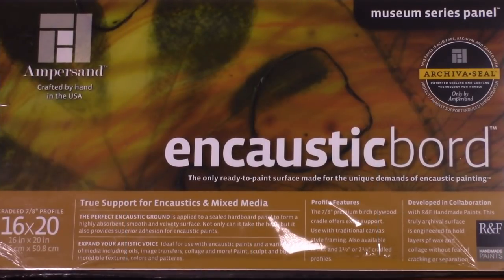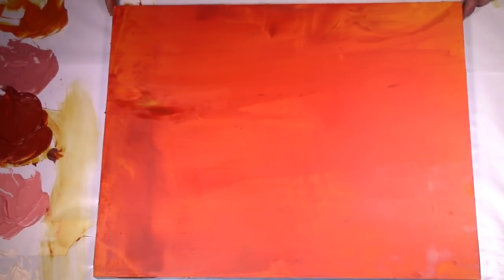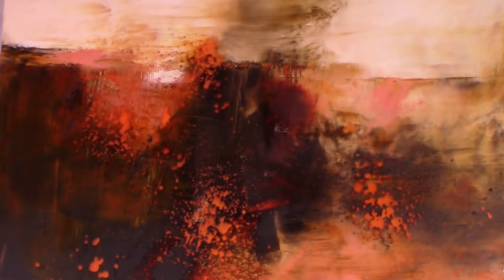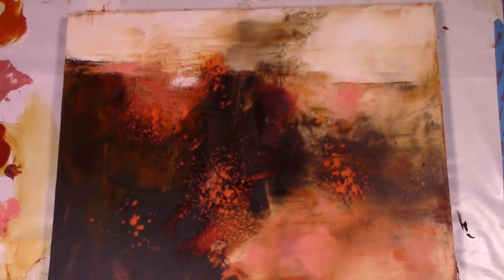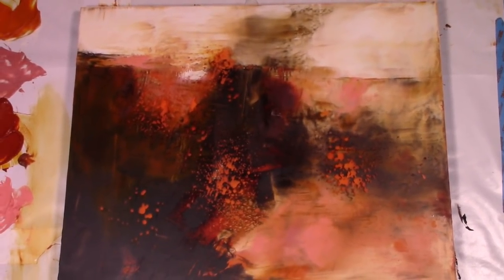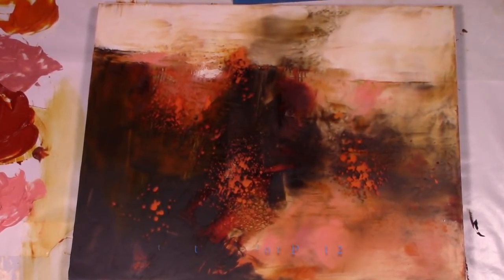Abstract Art-Cold Wax & Oil on Encausticbord-Part 1 of 2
56-Abstract Art-Cold Wax & Oil on Encausticbord- Part 1 of 2
Today in the studio I am painting on Ampersand Encausticbord in oil and cold wax. So fun to try different surfaces for our paintings! Layering, lifting and mark making!

Thank you for watching my channel, I hope you will click the red subscribe button and the notification bell for future videos, and if you enjoyed this video, please give it a "like"-a thumbs up, leave a comment below and share the video with other artists and anyone who enjoys art!